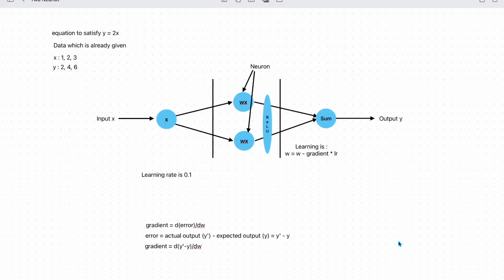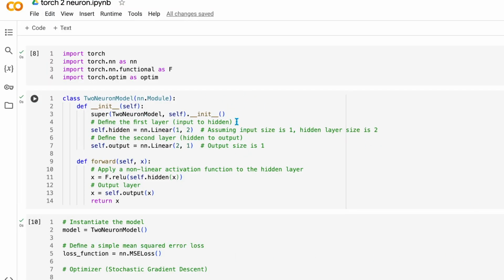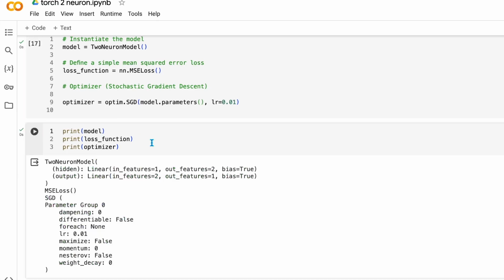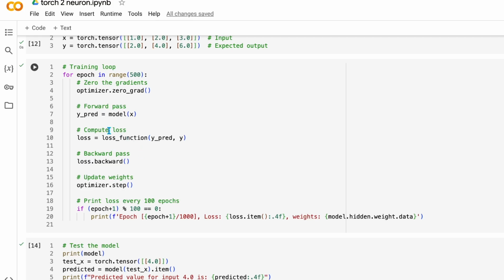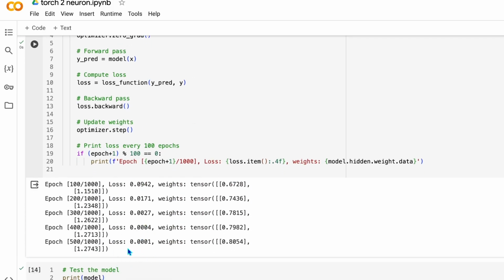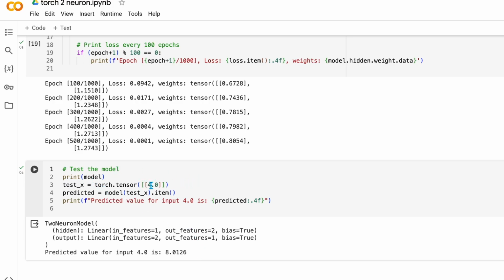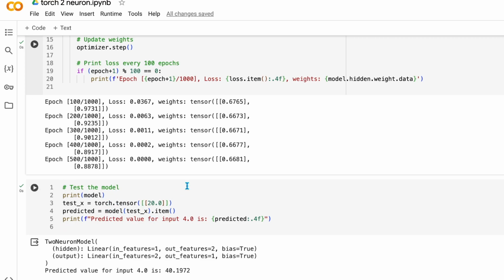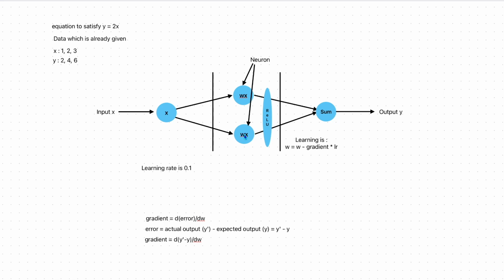6 Two Neuron